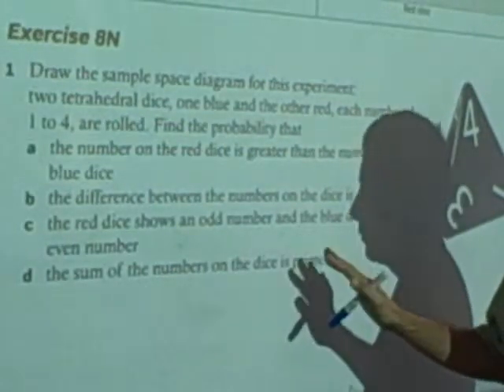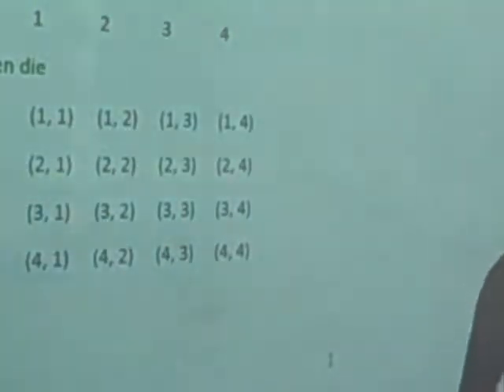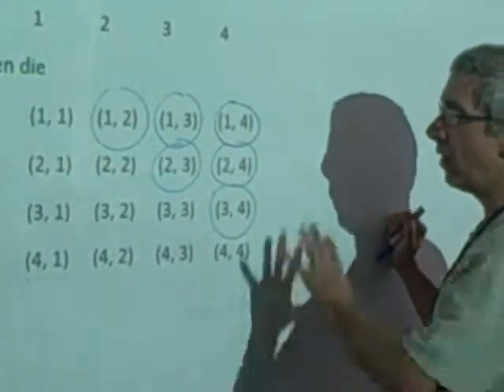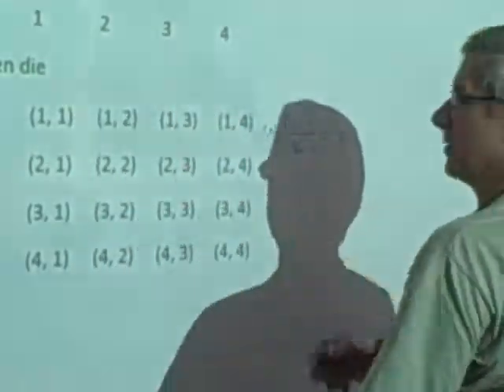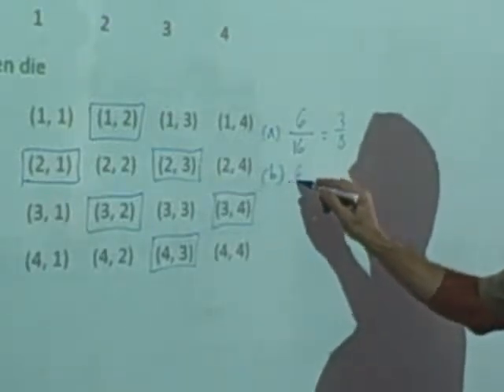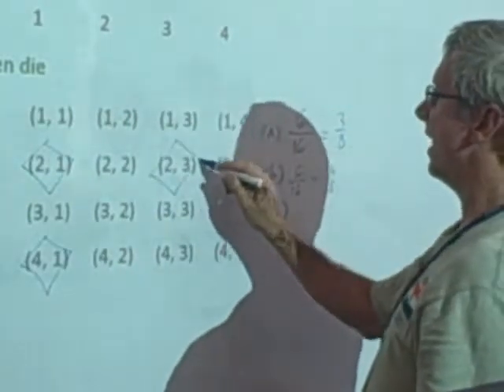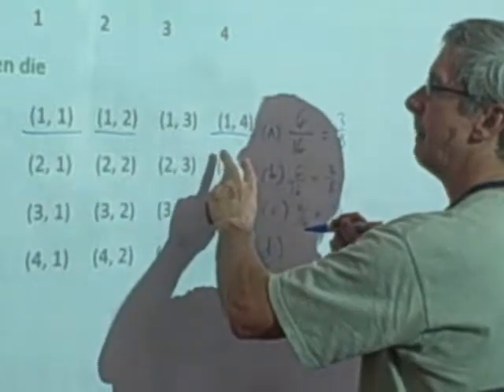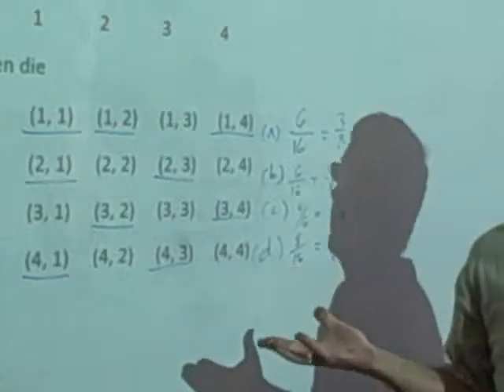PSL: Probability, outcome sample spaces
Whiteboard solution to 8N #1 p.365